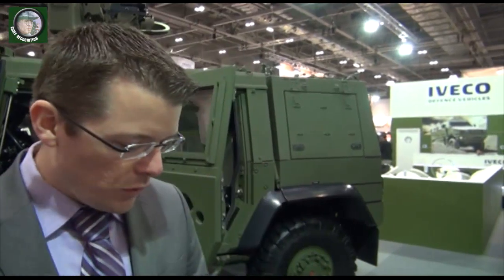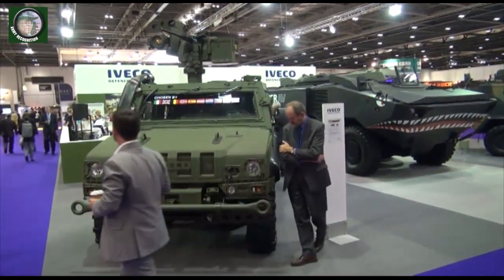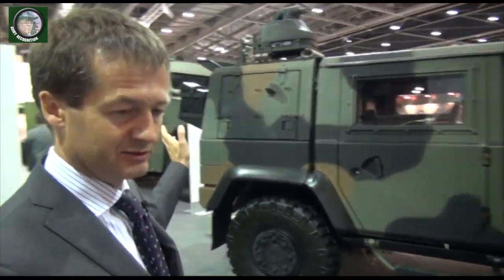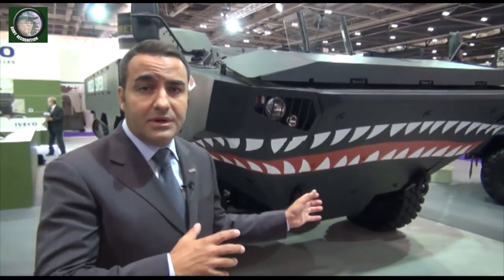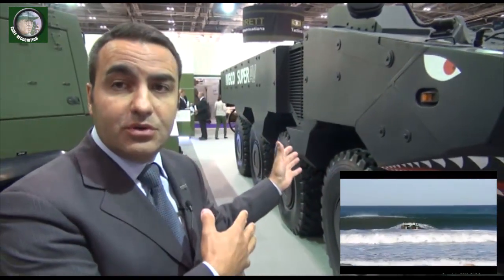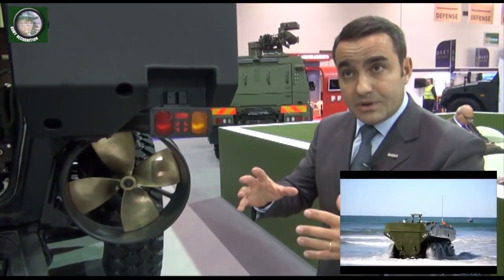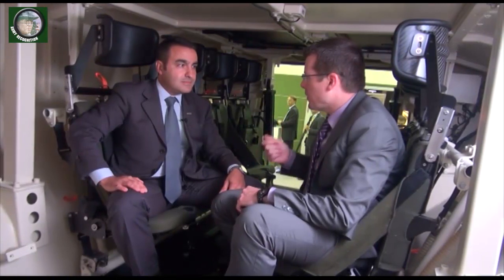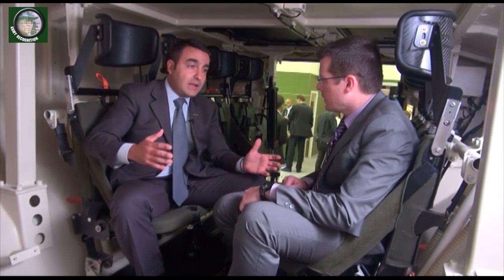Iveco Defence Vehicles Superav 8x8 MPV 4x4 ambulance LMV at DSEI 2013 Lndon United Kingdom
United Kingdom, London. ), Iveco Defence Vehicles displays the amphibious 8x8 SUPERAV which is being displayed in the UK for the first time. Developed to meet the requirement for a vehicle to support littoral operations, SUPERAV provides class leading payload and protection.